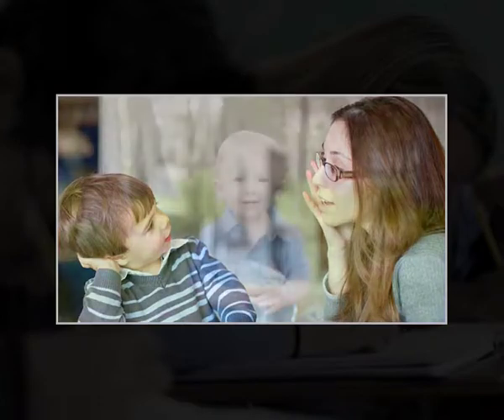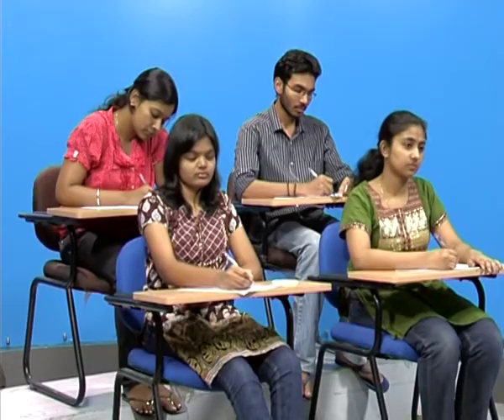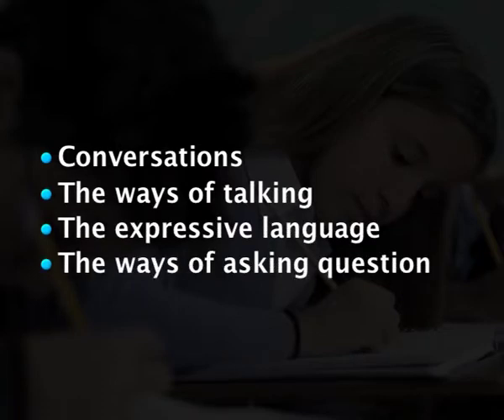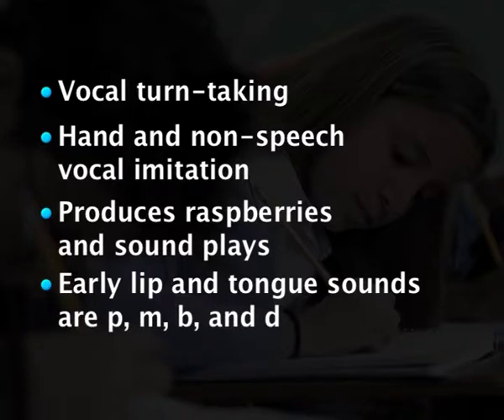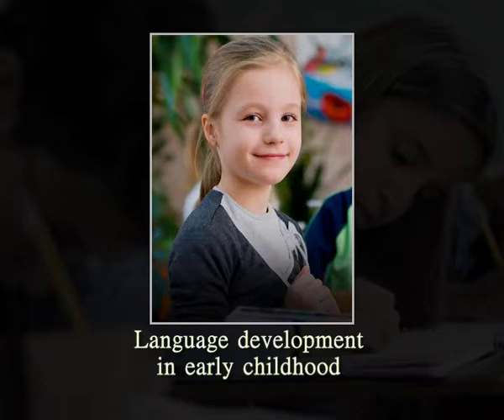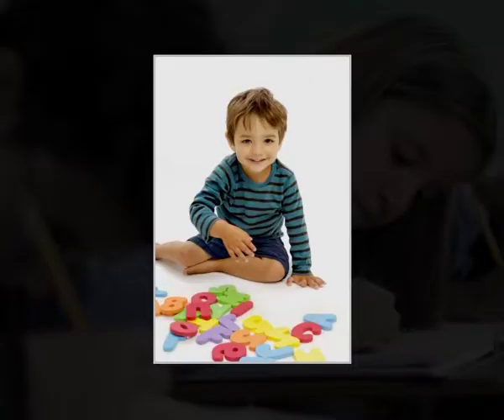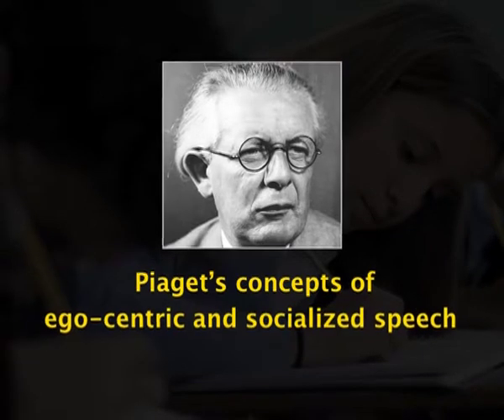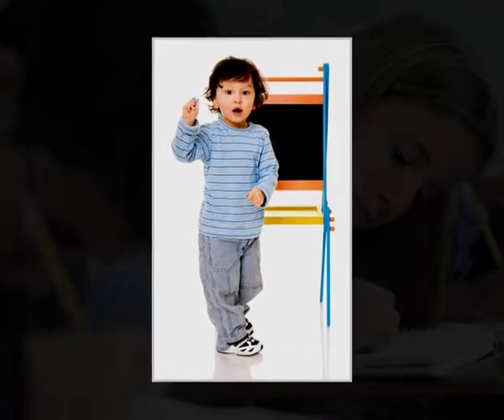Human Development - Language Development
Subject :Home Science
Course  :B.SC